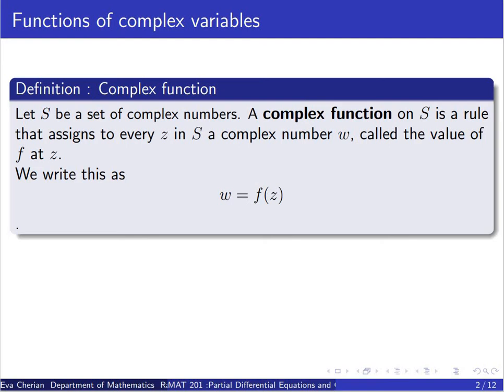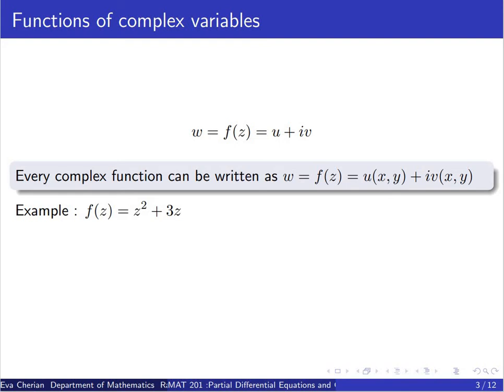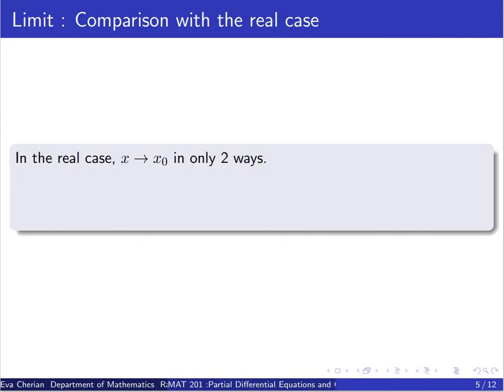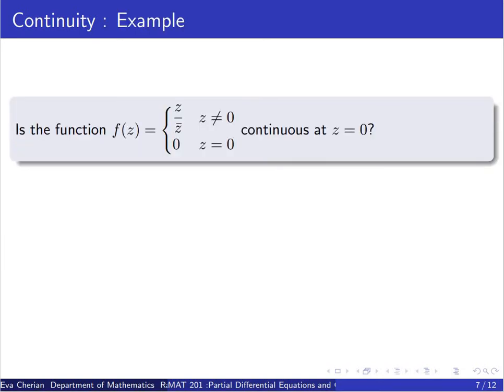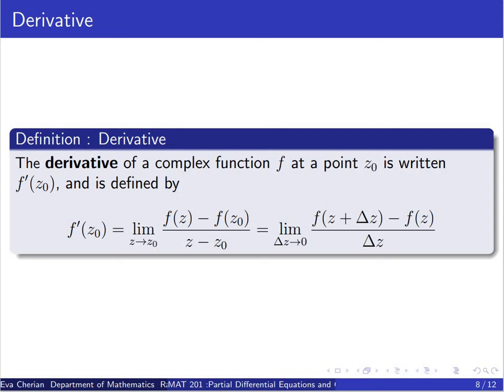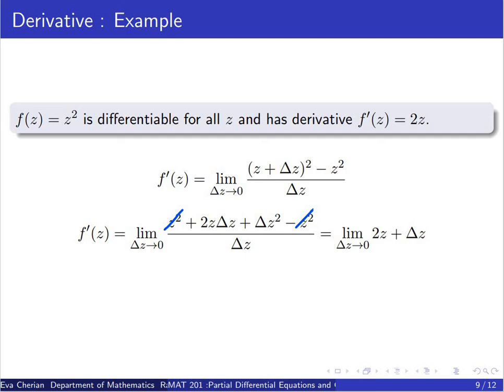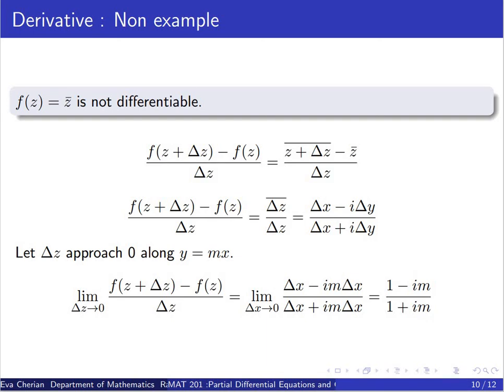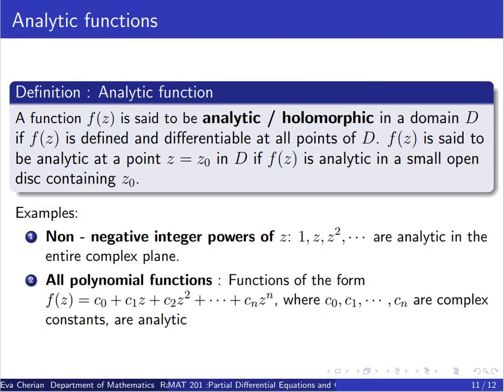MAT201 Module3 Part 1